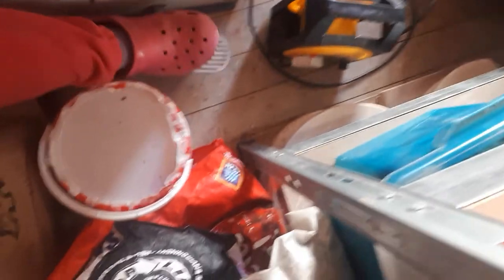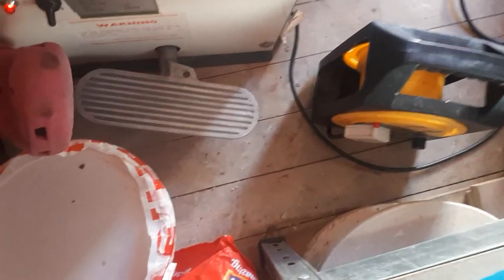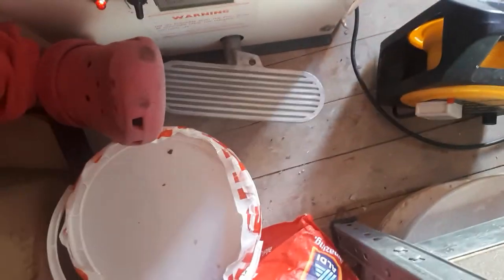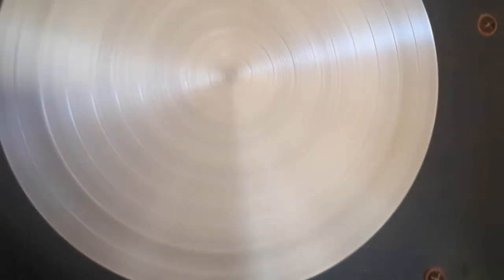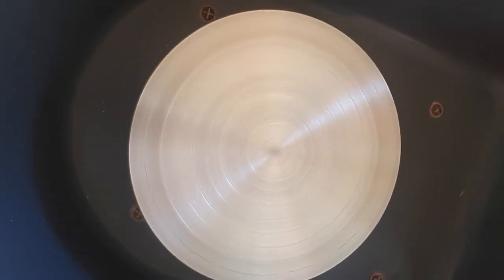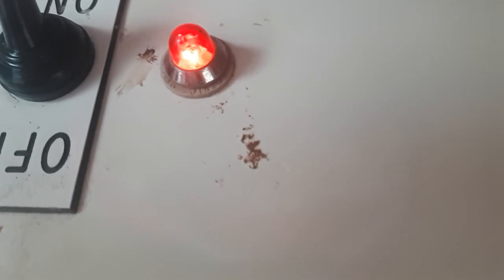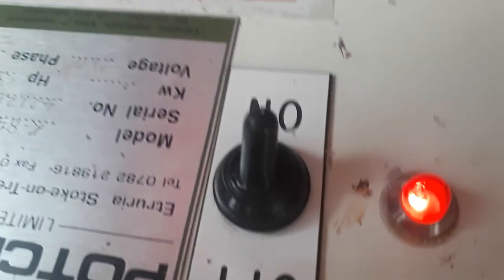Ratcliffe and sons electric pottery wheel in action.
Please see the detailed video of the wheel working. Apologies for the quality of the video which was taken in my dark shed where it is stored.  Hopefully you can see it well. Thank you.